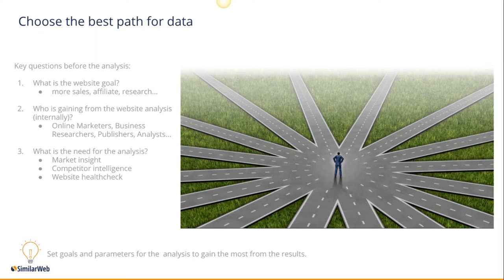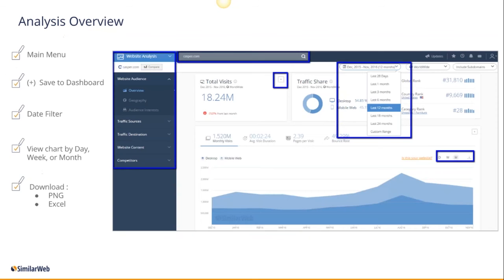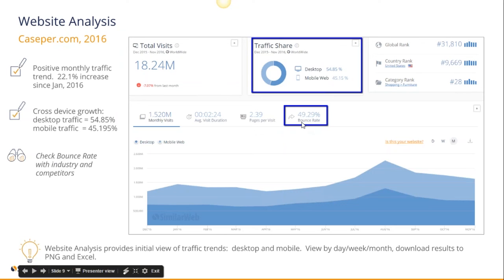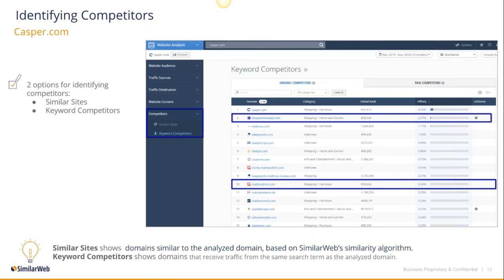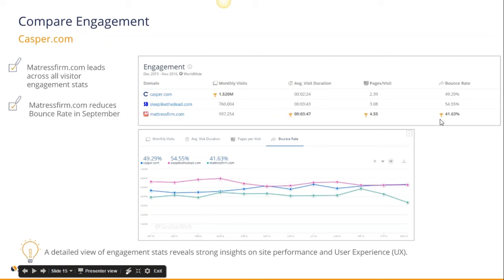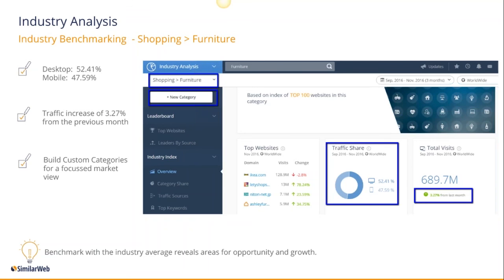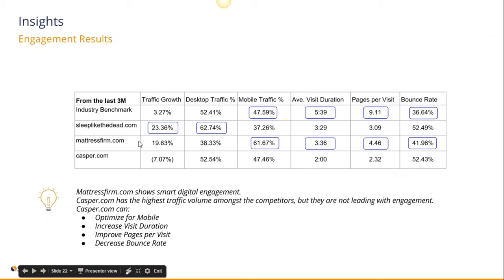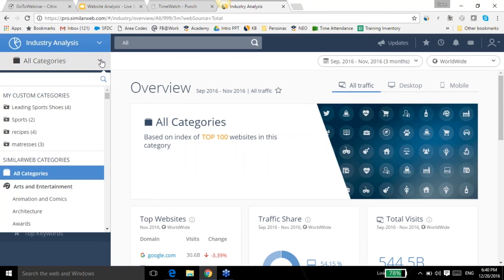Tutorial - 3 Steps to a Killer Website Analysis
SimilarWeb is an incredibly useful tool, but you will only see the full value if you know how to wield it properly and that includes knowing how to execute a killer website analysis.

In this tutorial you will learn:
- How to prepare for a website analysis
- The three-step guide to an effective website analysis process
- Insights and values gained from the website analysis